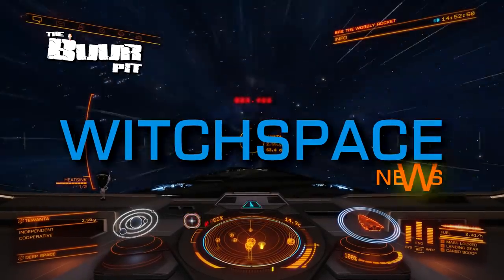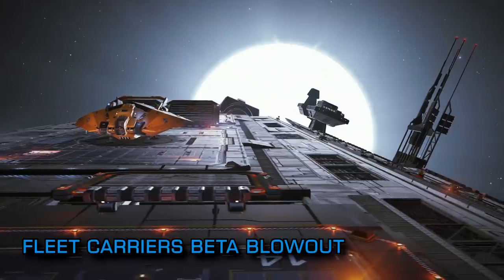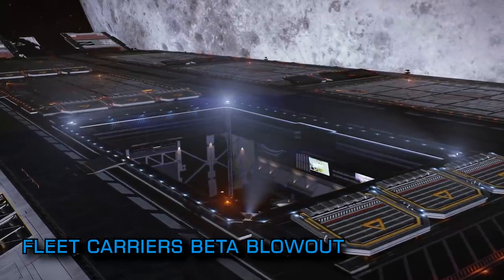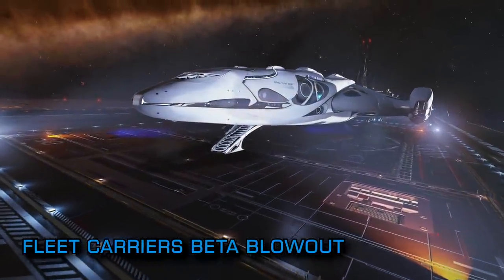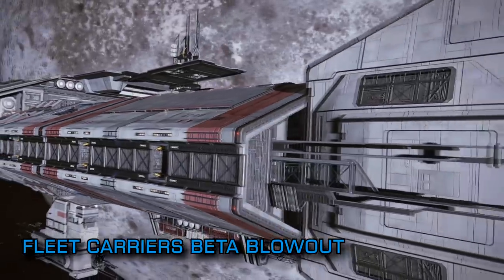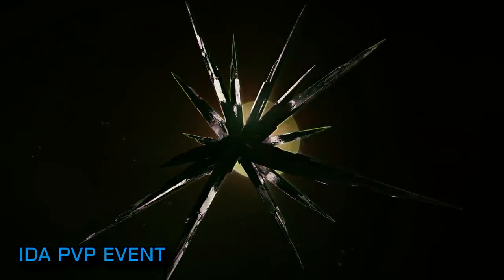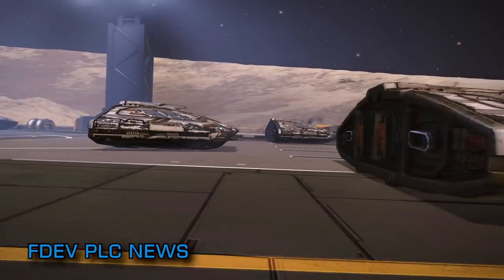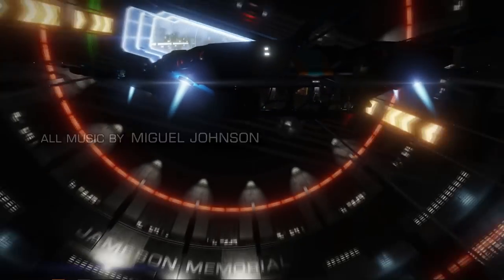Elite Dangerous: Witchspace News - Fleet Carrier Beta 2 Blowout, FDEV Financials | 22nd of May 2020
The blowout phase of the Elite Dangerous Fleet Carriers Beta 2 begins, Operation Ida host a PVP event and Frontier Developments Financials improve again.

Incidental Music by Miguel Johnson